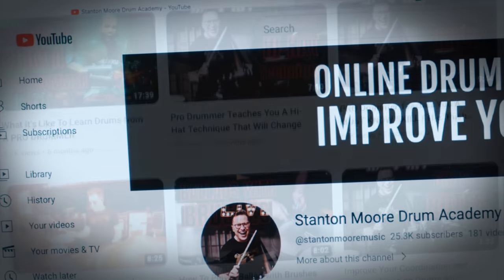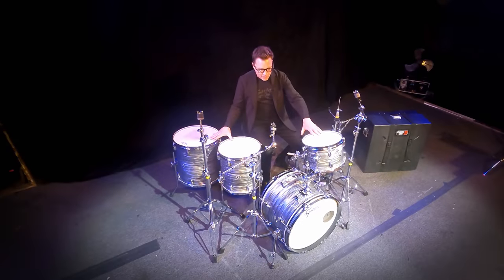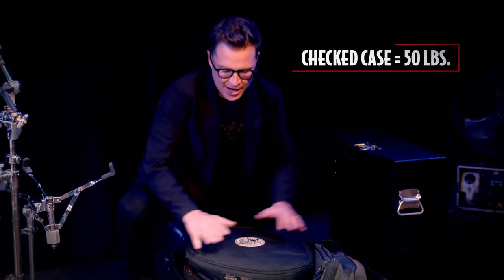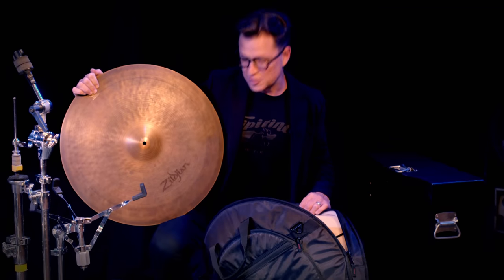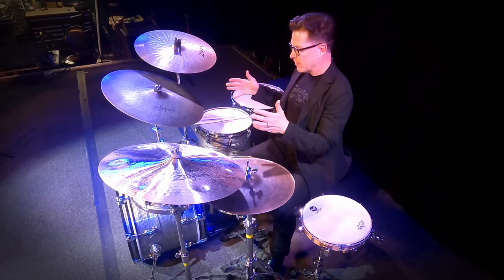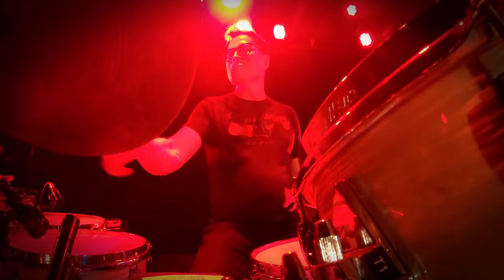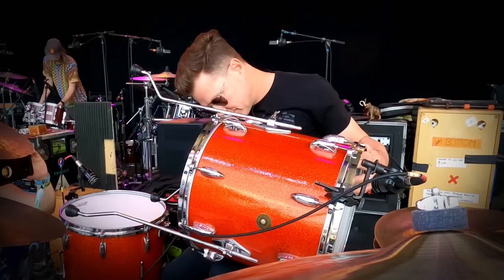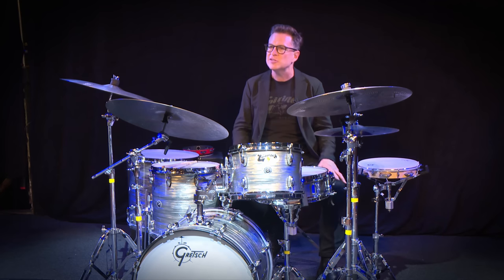What a Pro Drummer Brings to the Gig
In this video, I give a tour of my trap case.  Whether I'm playing my own drums, or a rental kit, I always bring my trap case with my cymbals, snare, sticks, pandeiro and cowbell.  These are my personal items that are unique to me so I bring them with me to every gig for consistency.
I can put these items on any kit and I instantly feel at home.

Stanton Moore Drum Academy is my online drum school that hosts a growing library of video and written lessons. The lessons inside the Drum Academy will help you become a better drummer. Start your FREE 14 day trial of the Academy to Improve Your Groove today!